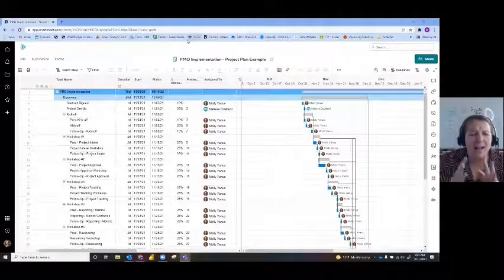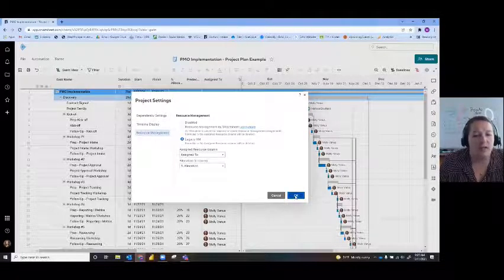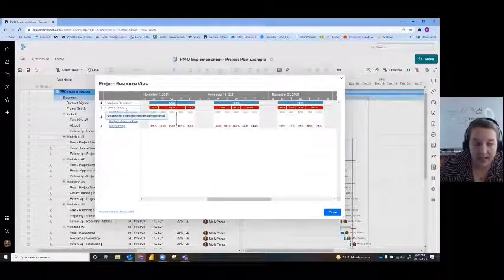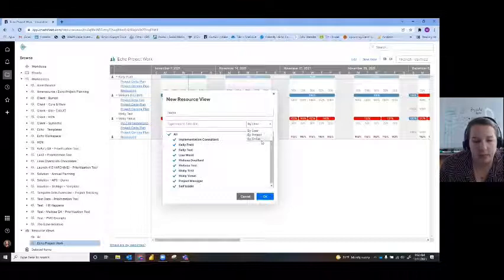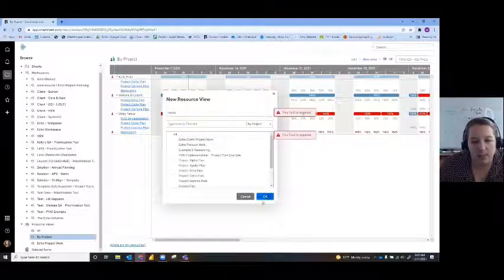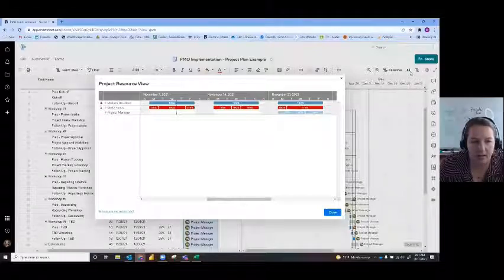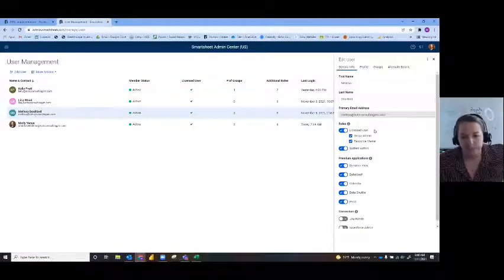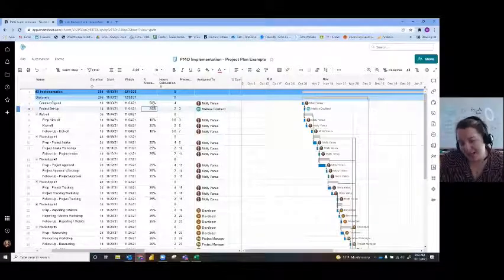Smartsheet Tutorial: Resourcing Basics for Current Projects | Setting Up Future Projects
Watch our tutorial on Resourcing Basics with Smartsheet for a comprehensive overview and best practices. A "How To" focused video on setting up resourcing views in Smartsheet. Discusses managing active project resourcing as well as forecasting resources for upcoming projects.

Starts off with how to enable and configure a project / sheet for resource management, as well as setting up resourcing views to look at resource utilization / allocation across multiple projects. Briefly touches on Admin Center Configuration to make licensed users Resource "viewers".

A helpful overview of resourcing capabilities in the core Smartsheet platform. FYI - Smartsheet recently rebranded "10,000 Ft" to "Resource Management" - but it requires additional licensing/cost. This video focuses on what is available within the current Smartsheet platform/price.